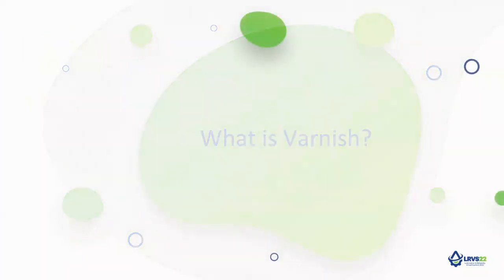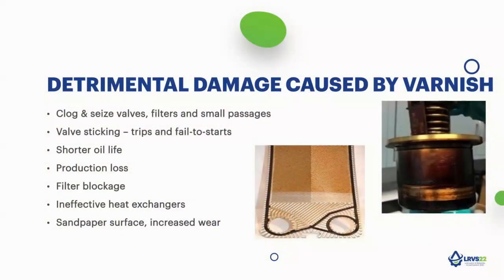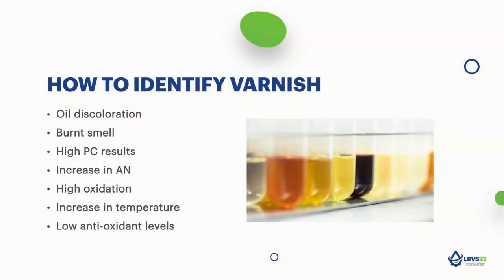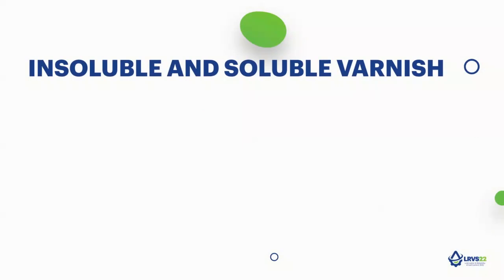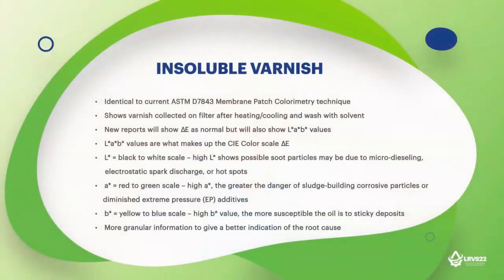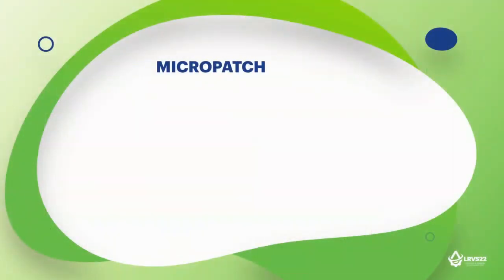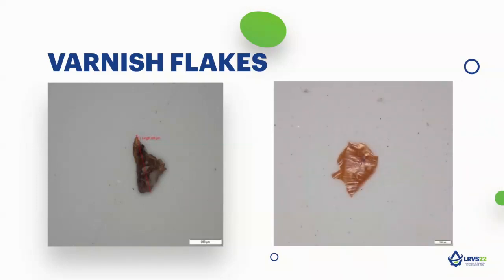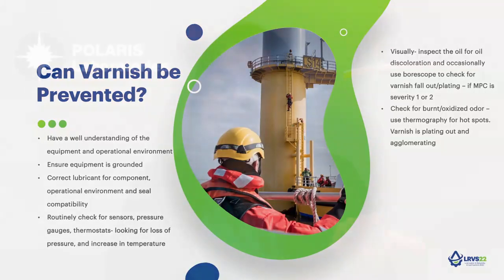New Techniques in Varnish Analysis by Elaine Hepley,Data Analysis Manager, POLARIS Laboratories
Varnish puts your equipment in a sticky situation - literally. Whether forming as sludge or plated film, the varnish will lower performance, increase operating temperatures, induce filter plugging and contribute to severe and catastrophic damage leaving you with unplanned downtime, maintenance problems, or equipment failure. Varnish can occur in vital assets such as turbines, compressors, hydraulics, and large-circulation systems. Monitoring the system’s lubricant health and taking appropriate actions promptly is key to maintaining component longevity and uptime.

Discover how combining traditional varnish analysis tests with cutting-edge techniques will uncover clues about the formation and phase of varnish, how to prevent critical levels from forming, and what mitigation method to use for varnish removal.